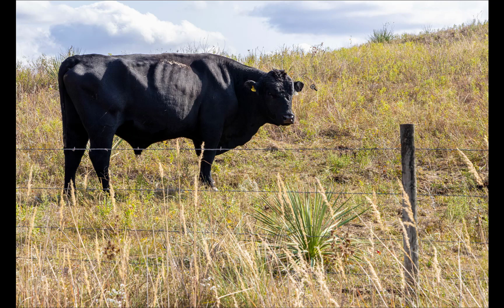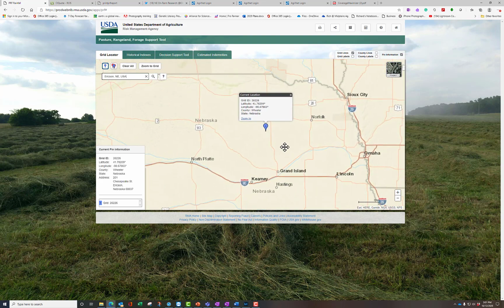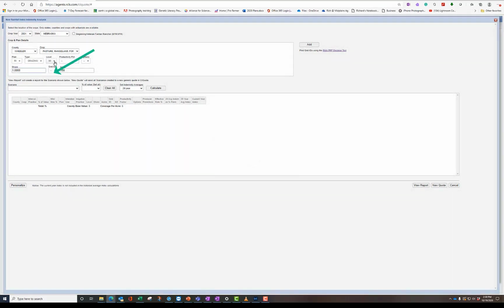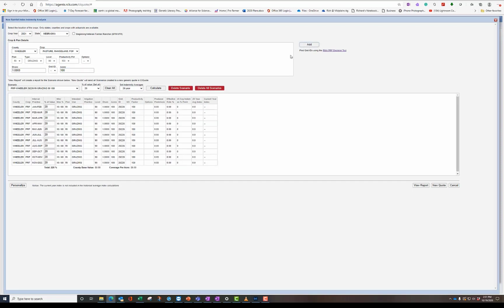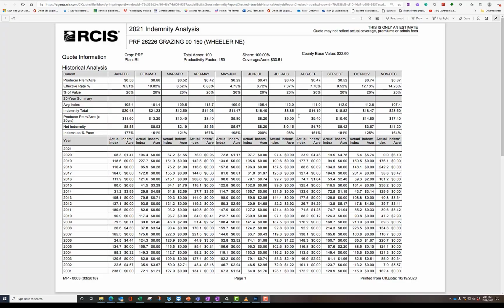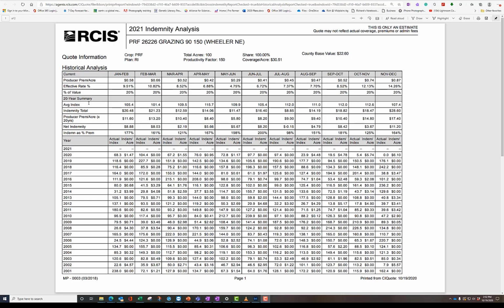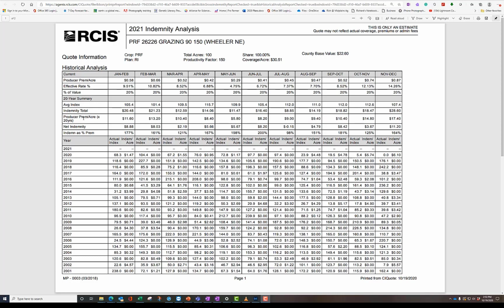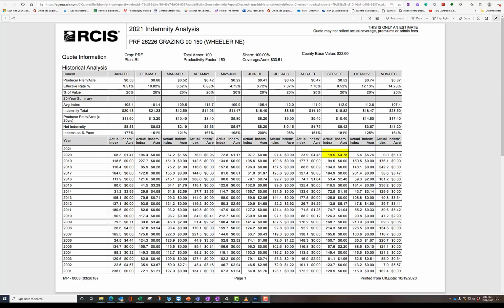Explaining PRF Developing a Quote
Pasture Rangeland Forage Rainfall Index policy was developed by RMA (USDA Risk Management Agency) to address livestock producers' risk of lack of precipitation.  Midplains Ag walks you through how this policy is quoted and the payout history for a specific point in the United States.